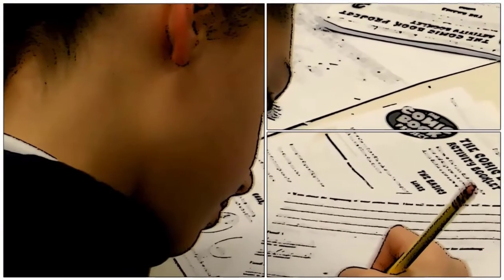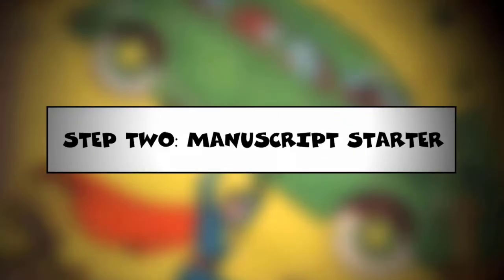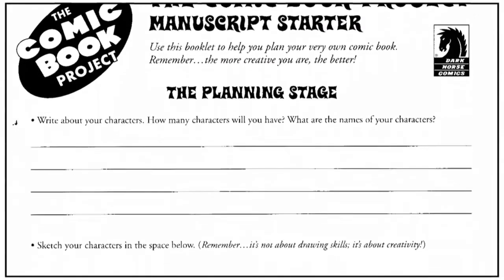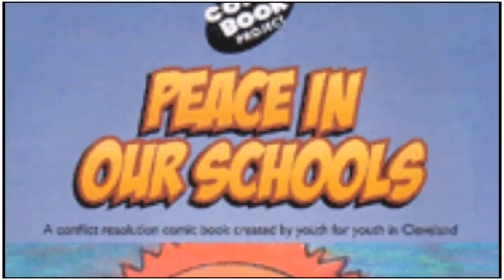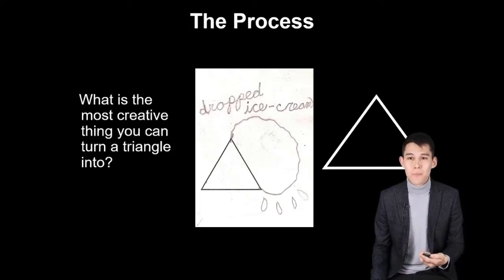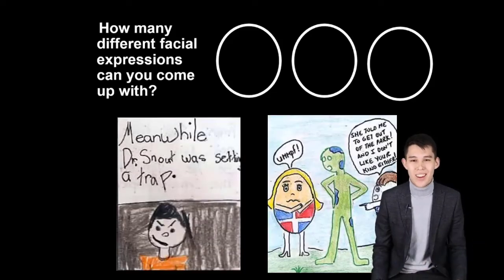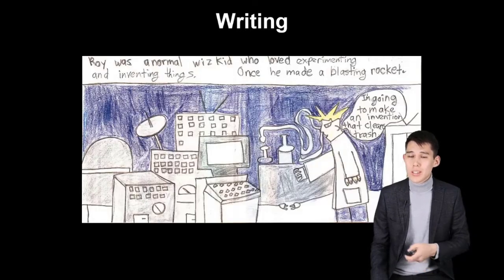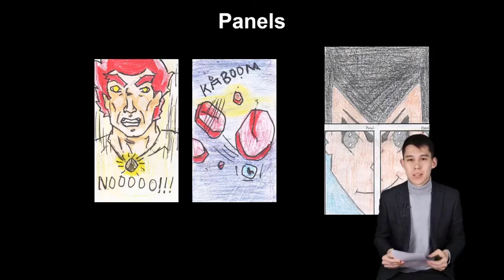Comic Books Project (часть 1)